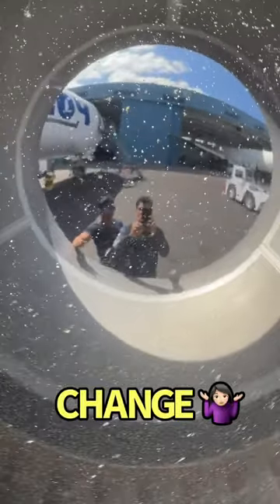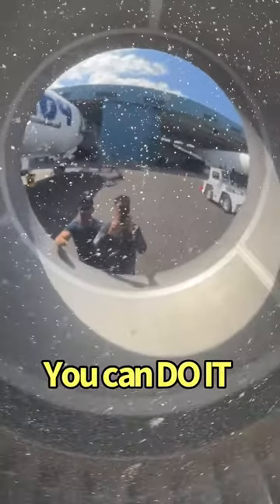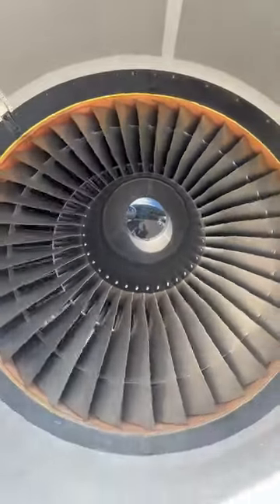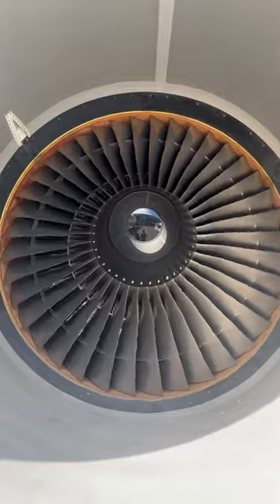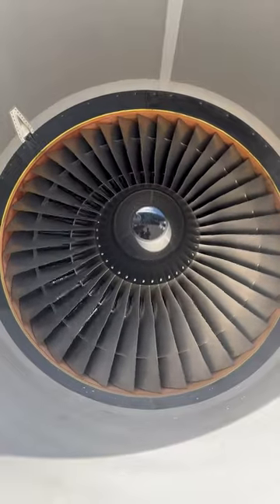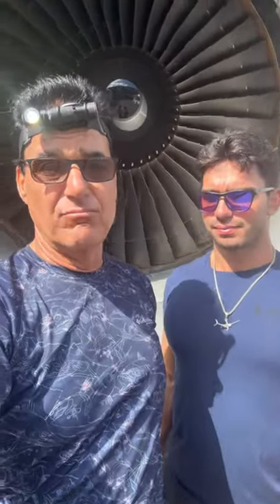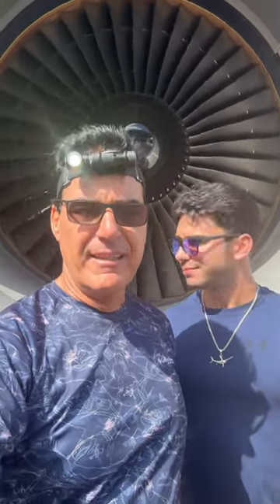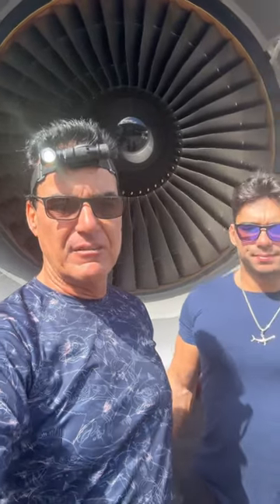L👀K In the MIRROR and MAKE that CHANGE ALREADY ✈️ 👩‍✈️🧑‍🔧🤷🏻‍♀️🪞gaming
Shining Spinner like a Mirror great time to look at yourself and make that change ITS PRICELESS WHEN IT COMES TO AIRPLANE, PASSENGER, CREW and TECH ENGINEER SAFETY.

Beast Aviation Fishing

Thank you for your Support. You are part of the Crew.
                                    “ONE CREW”

aviation safety
Doing what ever it takes for passeger crew airplane and engineers safety in the real world.
Public Awareness of what it takes to keep airplanes fly safe in skies.
👁❤️ ✈️ 🎣 Behind the scenes of Airplane safety sensitive inspections and operation test !

Watch These channels
Captain Joe
Mentour Now !
TASK and PURPOSE
SPEAK THE TRUTH
Simple Flying
Pandora US
WONDER
not what you think
Tech Magazine
Fluctus
Sam Chui
Found and Explained
Mentour Pilot
MZO
3 minute of aviation
Beyond Facts
Noel Philips
the SUN
George Downs
Top 10 Aviation
non stop Dan
Miketheavgeek
META
WELT DOCUMENTARY
maximus aviation
found and explained
FRAprodutions
Rebuild rescue
The BUZZ
VASAVIATION
CargoSpotter
DroneScape
Coby Explanes
Ricardo 85
Sky News Australia
Skyships Eng
SPARK
SmarterEveryDay
74 gear
TheFlightChannel
Cargo Spotter
Dennis the National
blancolirio
PoletMe Aviation
The BUZZ
VASAVIATION
DroneScape
StrayaAviation
blancolirio
Captain Boeing
SANspotter
Vogager 2
Probable Cause
RCScaleAirplanes
FlightdeckLife
MD Melbourne aviation
mylosairplanefan
WorldAviation 4K
Tayfun U
SANspotter
Martin Sinclair
MSFS Videos
Frontline pros